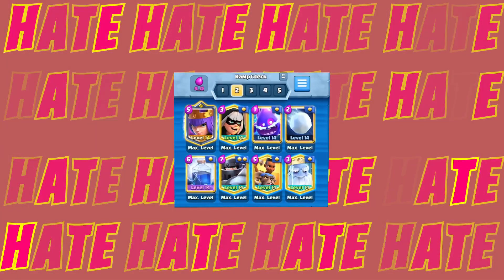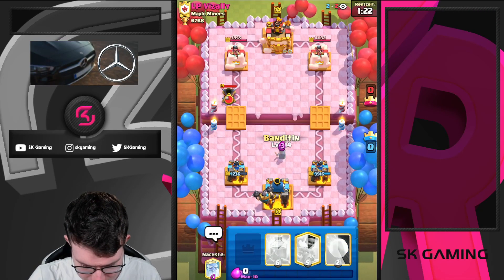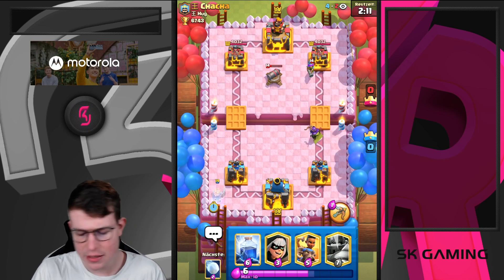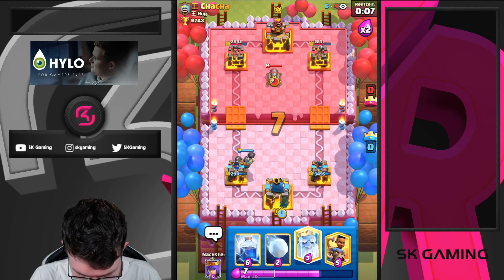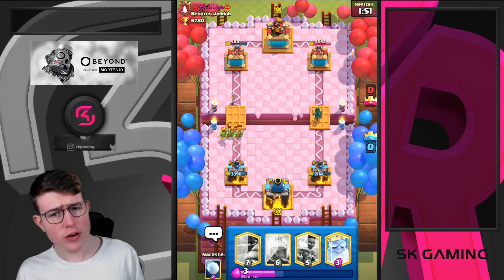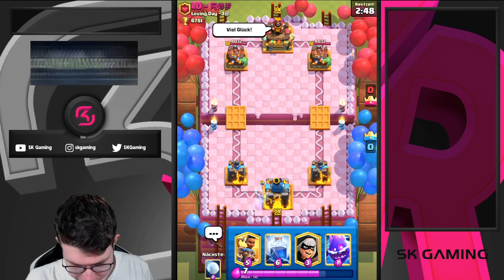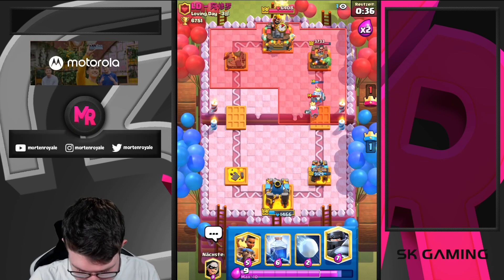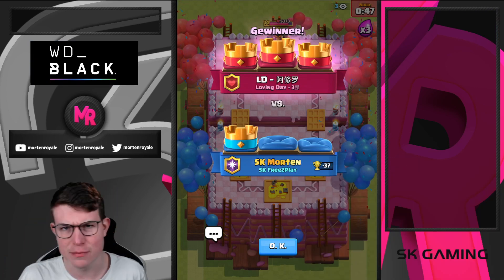Clash Royale needs to delete Mega Knight 🤬